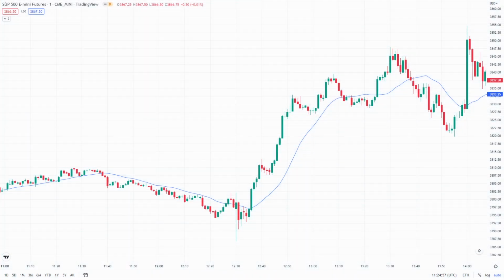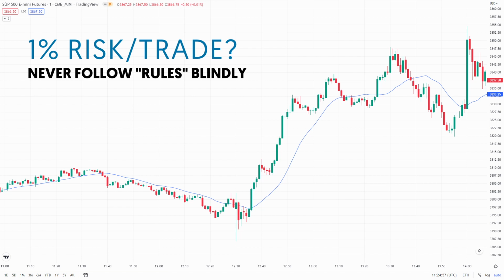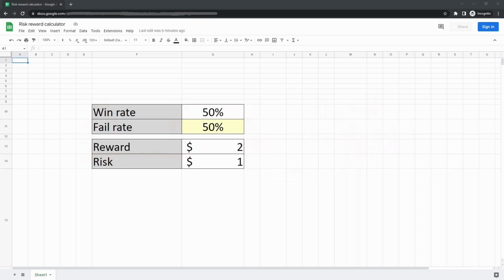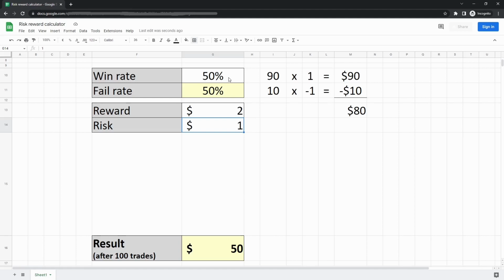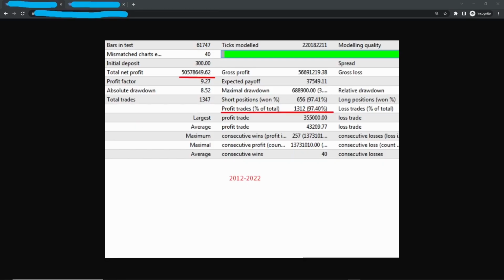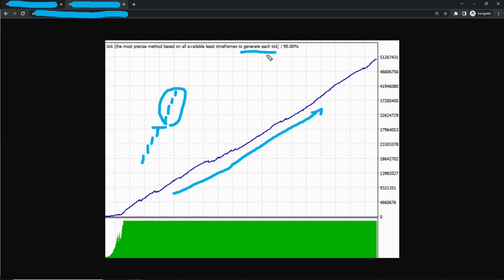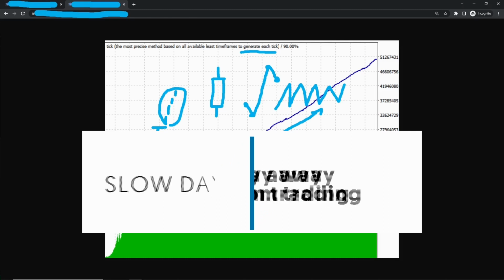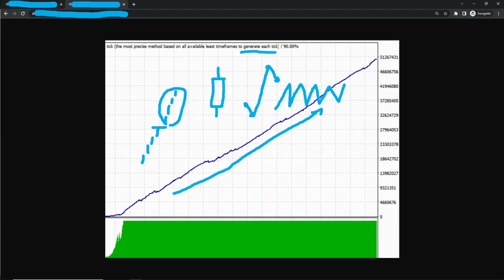Day Trading Win Rate & Risk Reward - Lies Exposed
Day Trading Win Rate and Risk Reward - Lies Exposed

Is it possible to day trade and have a high win rate like 90% or more?
The good news is...
Yes!
But is it profitable?
Watch the video and I'll teach you how to find out.